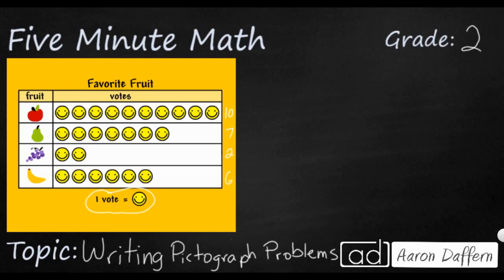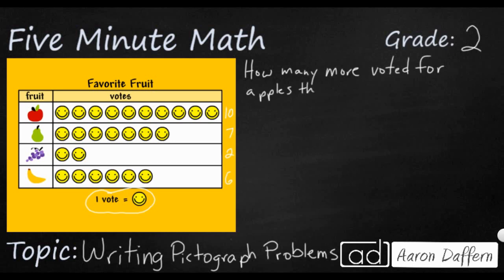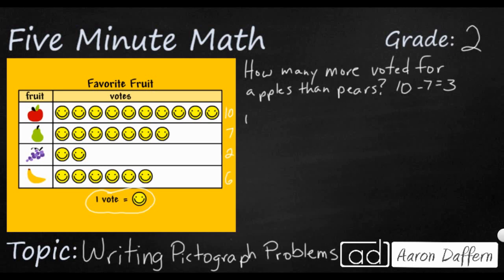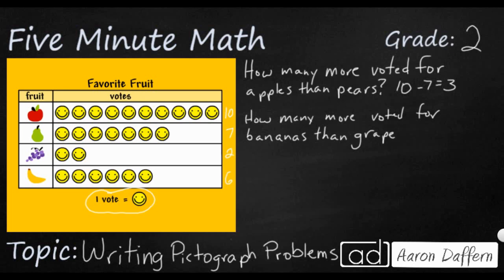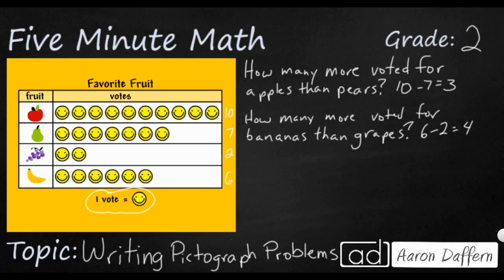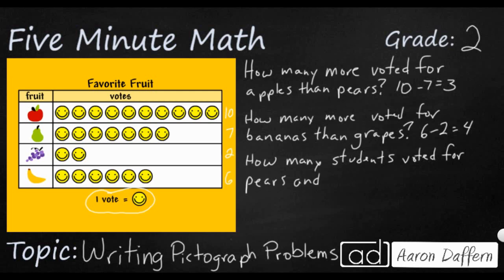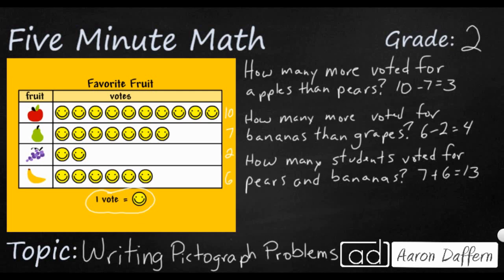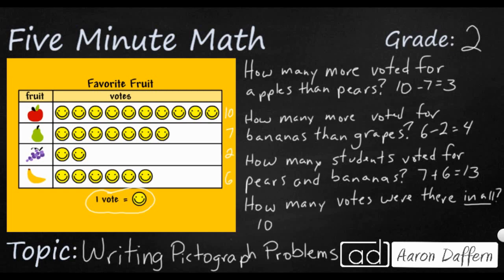2nd Grade Math Writing Pictograph Problems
Learn to create and solve one-step word problems from a pictograph with intervals of one. One extended example is provided in the video.